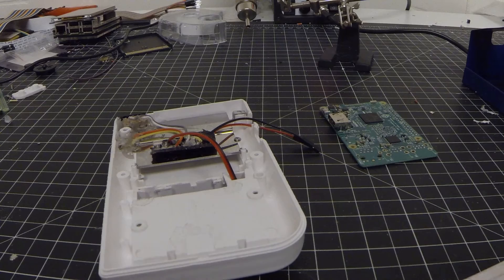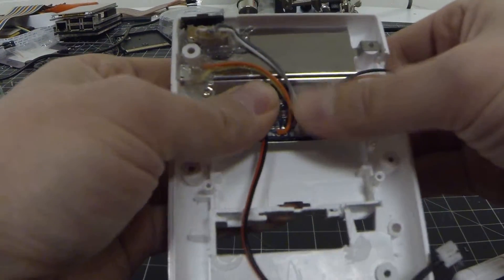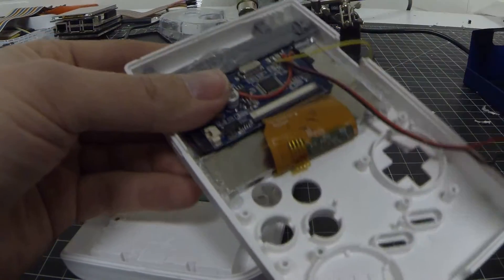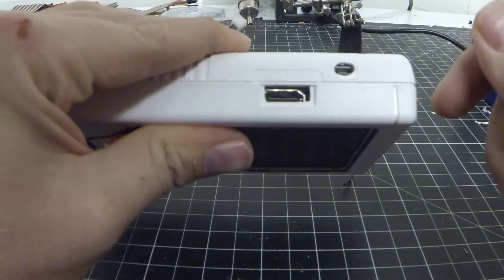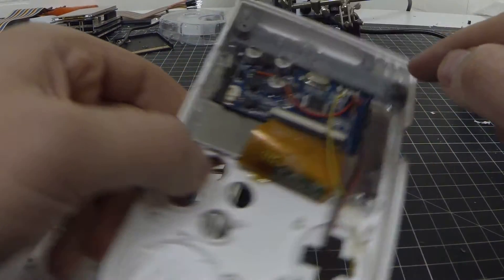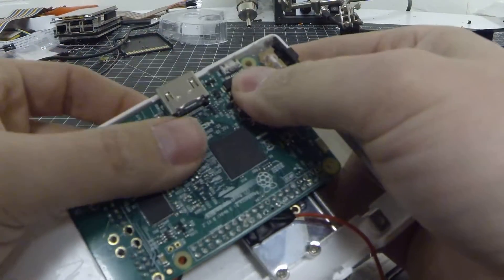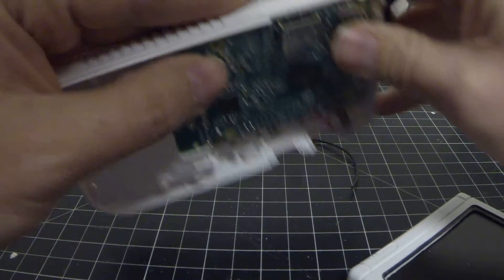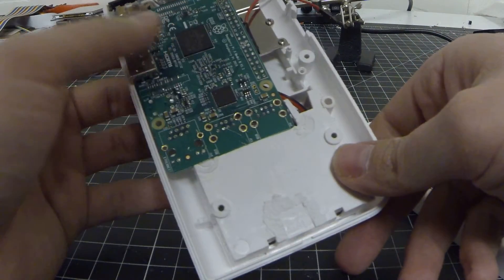GameBoyPi3 Step 27 Other case mods to fit into case